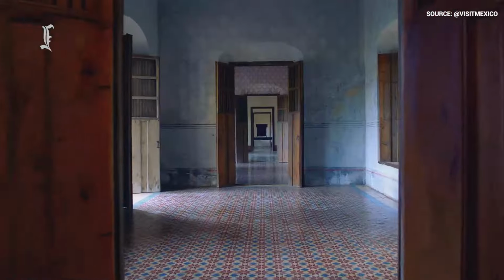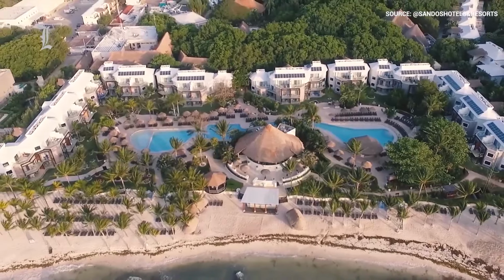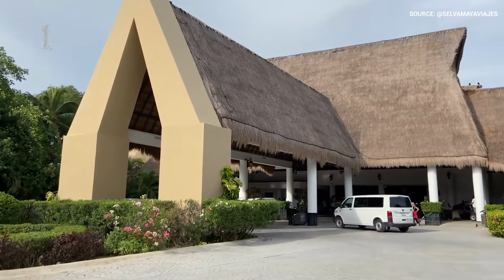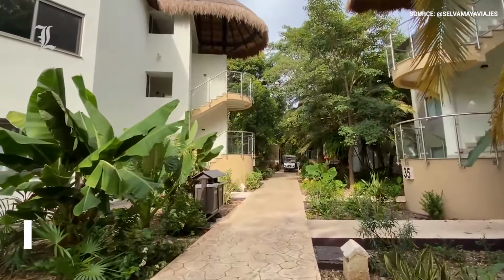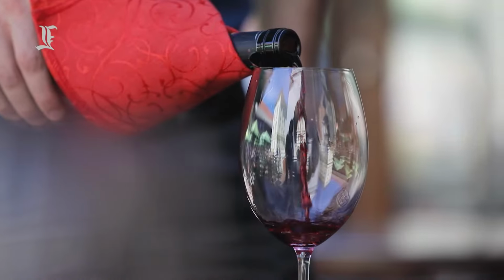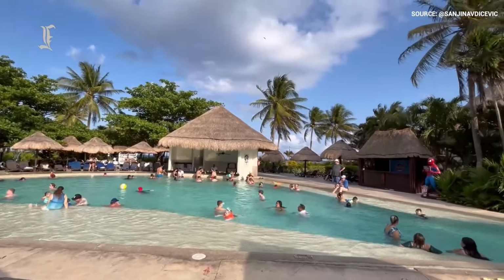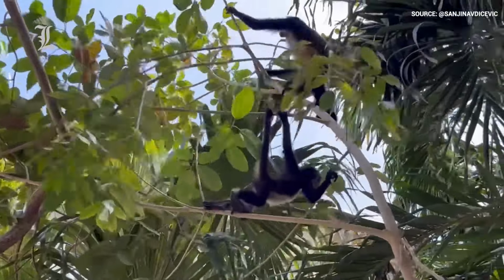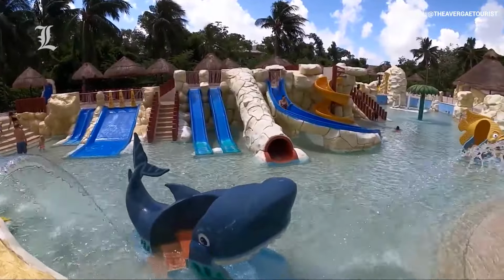Inside An Eco-Friendly Resort In Paradise | Sandos Caracol Resort Riviera Maya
Welcome to Details in Luxury! This is the Sandos Caracol Eco Resort Riviera Maya. An All-Inclusive Resort located in Playa del Carmen, 45 minutes away from Cancun's Int'l Airport. The ECO on the name of the Sandos Caracol Eco Resort Riviera Maya it is because the owners of this resort have the commitment on preserving the natural beauty of Playa del Carmen. In fact, the resort owners have taken great care only to develop 30% of the property, leaving the rest of the vegetation to grow naturally. Plus The Sandos Caracol runs its own recycling, energy-saving, and water-saving programs, has an on-site nursery that preserves endangered regional palm species, and runs its own compost system using organic leftovers from its restaurants.